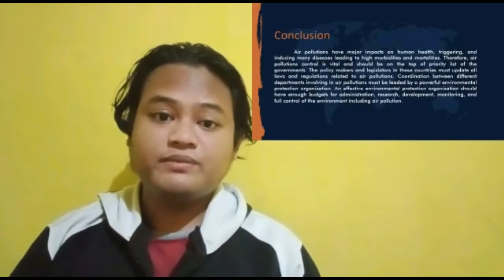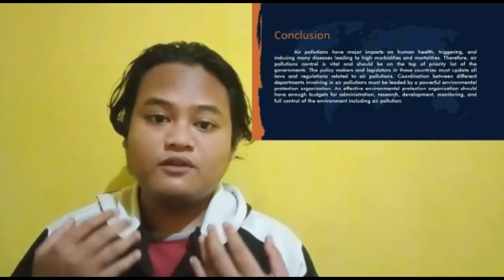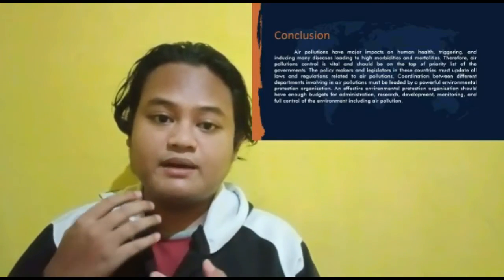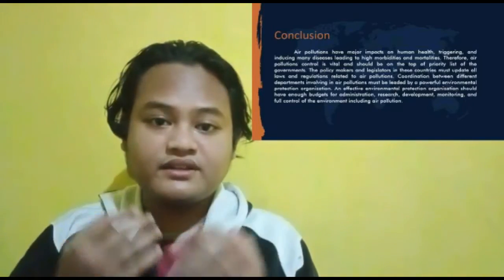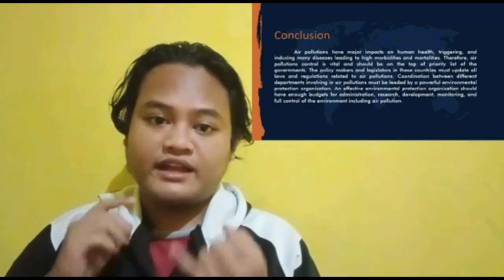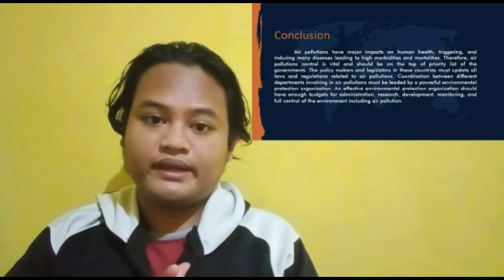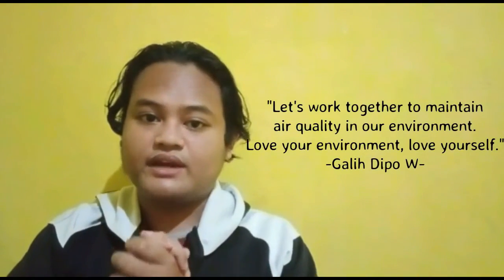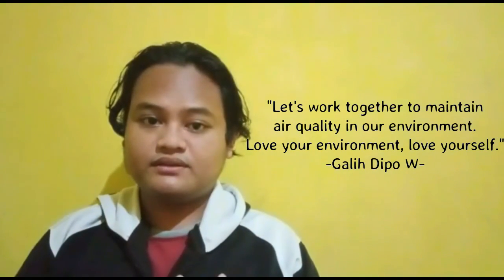Group 4 : Air Pollution